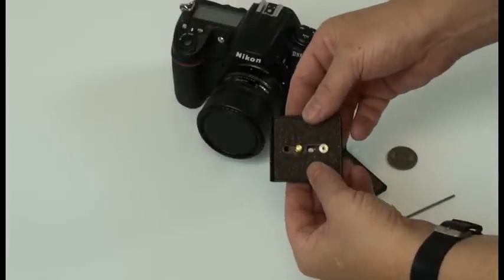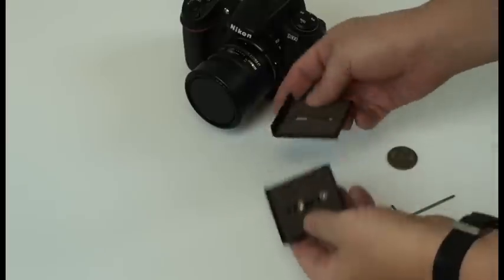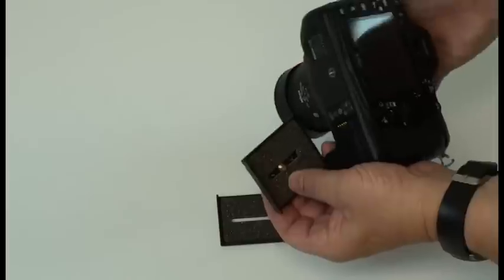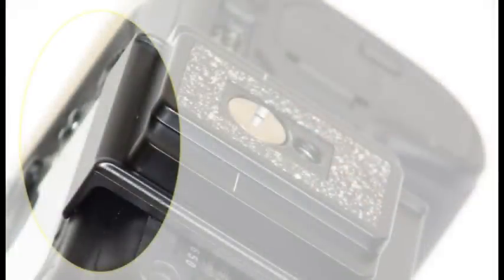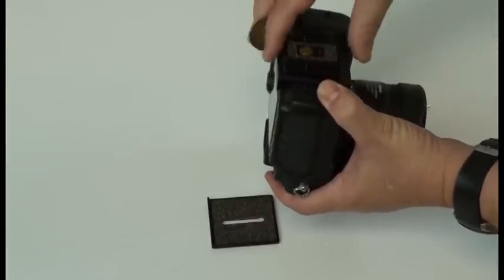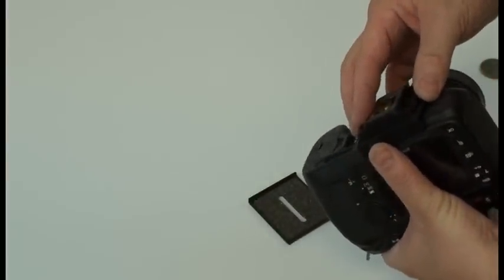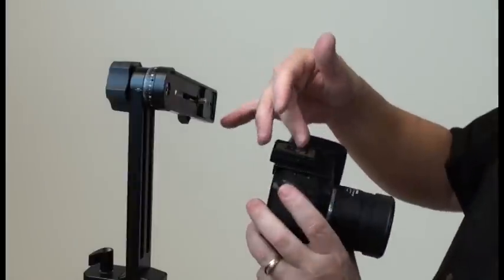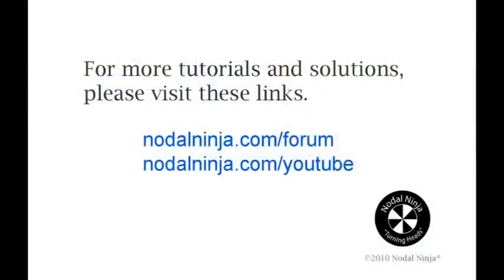CP-2 Camera Mounting Plate 2nd Generation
This is our 2nd generation camera mounting plate. The new plate helps to eliminate twisting and ensures a good positive mounting of your camera to the upper rail of the Nodal Ninja.

Here at Nodal Ninja we are all about providing solutions for 360 panoramas, high resolution imagery, gigapixel and aerial pole photography and automated tripod heads.